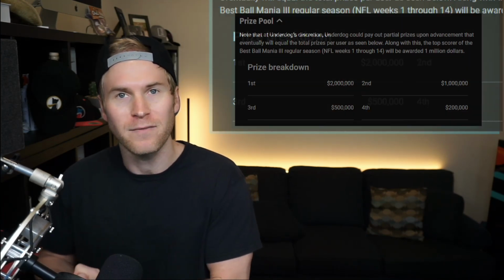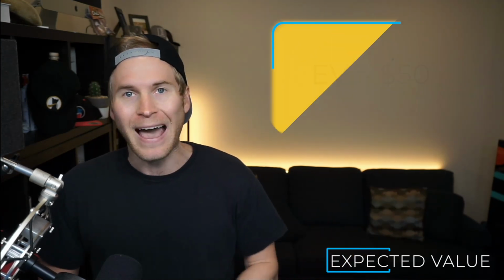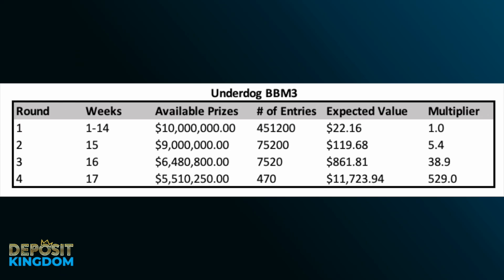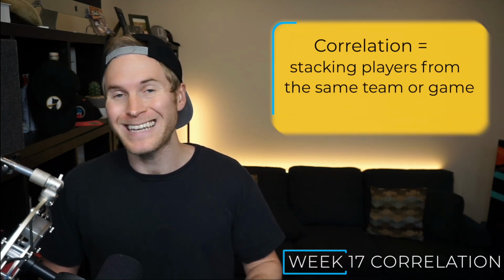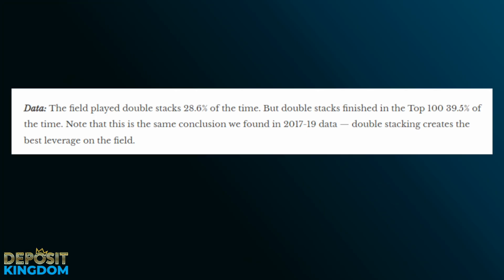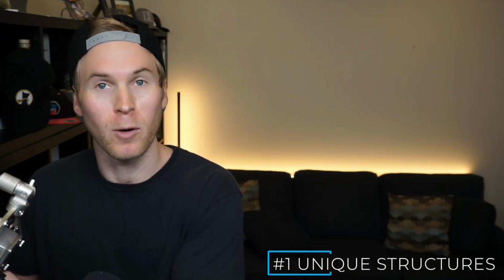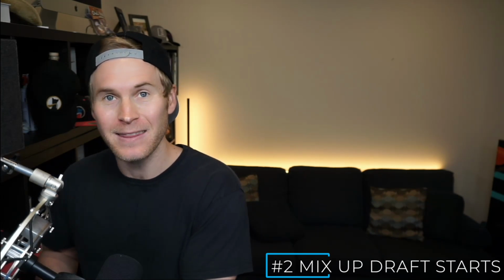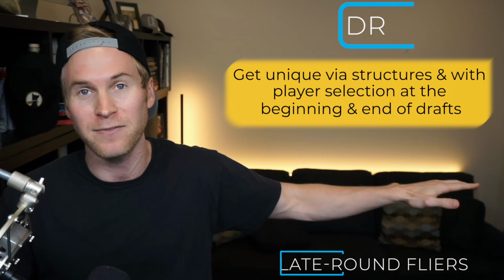Week 17 is all that matters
The tips and tricks you'll need to win $2,000,000 playing best ball, including how to optimize your lineups for Week 17.

🎮 Want to talk best ball strat with fellow sickos? Hop in the Deposit Kingdom Discord ➝

Timestamps:
00:00 - Intro
00:35 - Underdog's Best Ball Mania III prize pool ($10,000,000)
01:30 - Explaining the tournament structure of Best Ball Mania III
02:30 - You're drafting too scared
03:30 - Expected Value aka EV explained in a simple way
05:08 - How to calculate expected value for Best Ball Mania III
06:43 - Why we need to be optimizing for Week 17
08:05 - How to optimize for Week 17: correlation and stacking
08:30 - Why stacking is successful in DFS & best ball
09:30 - Think about your BBM III entires like DFS tournament lineups
10:00 - Week 17 games to stack
11:00 - Reviewing winning lineups from BBM II
12:10 - How to optimize for Week 17: getting unique
13:40 - Two ways to win when your teams are unique
14:05 - Tip 1: employ underutilized structural strategies
14:44 - Tip 2: mix up selections at start of drafts
16:20 - Tip 3: take late-round fliers who aren't always drafted
17:30 - Previewing next best ball strategy video

Data viz & research: Michael Dubner
Edit: Zenan Sutton & Diego Lopez